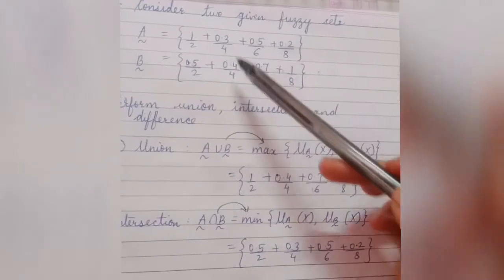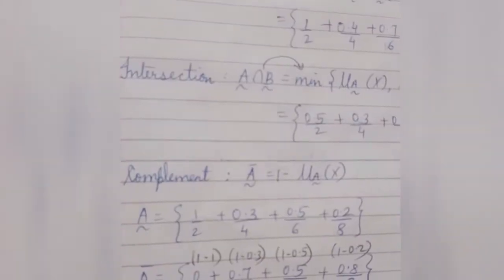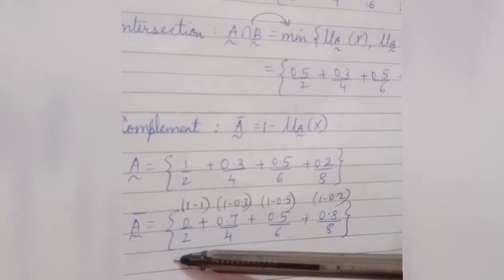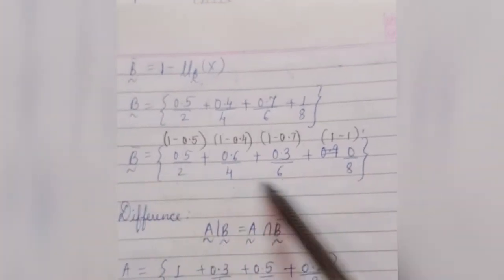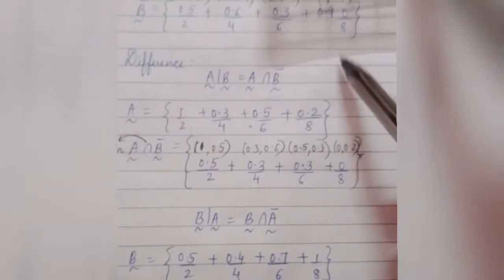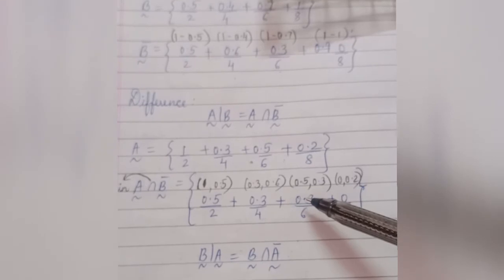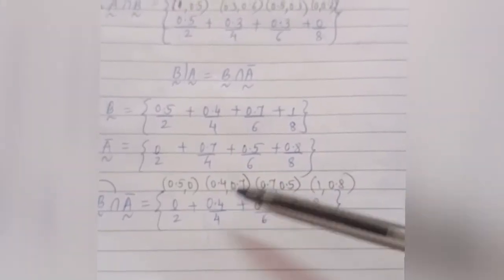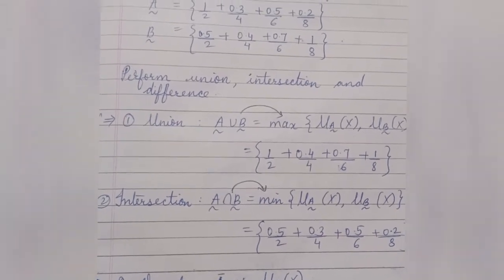Example on Fuzzy operations | Soft computing | Tutorial 12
This video is one of the series of soft computing. This is beginner's full tutorial of soft computing.
Hope you learn a lot from this.